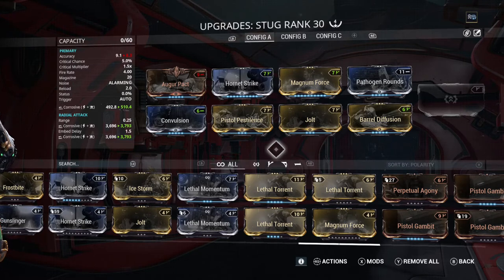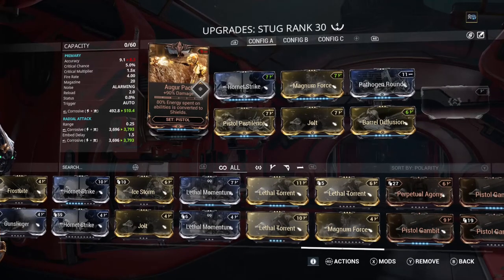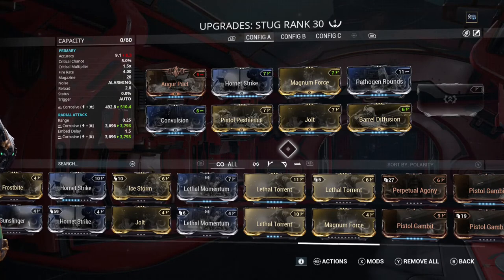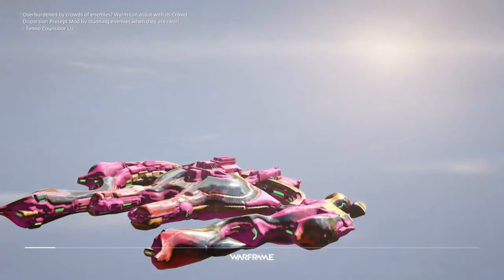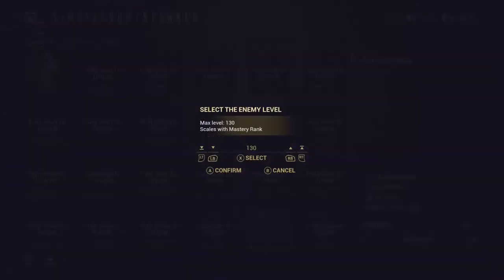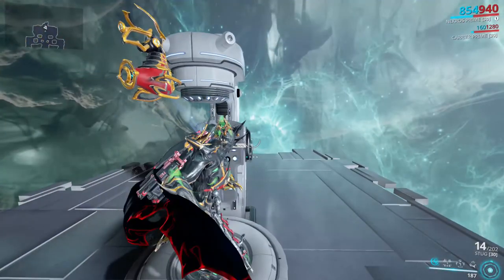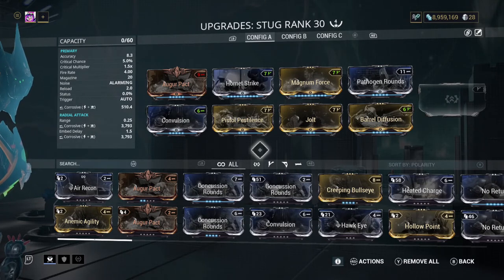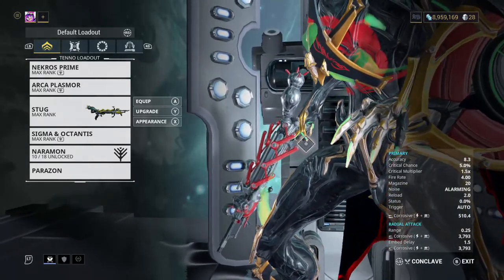Can I offer you a stug?